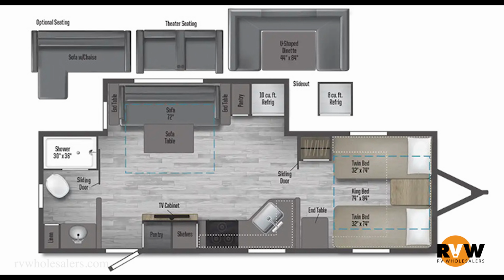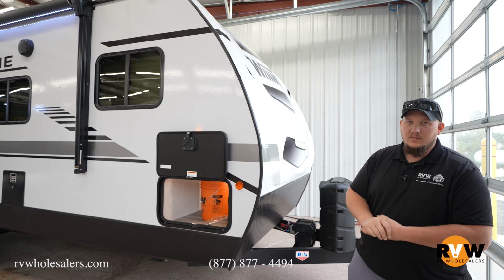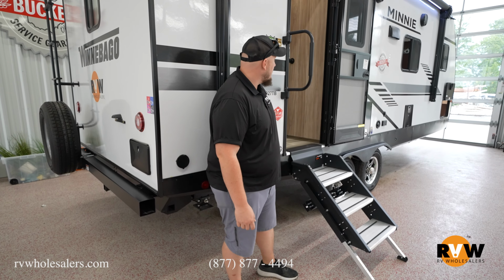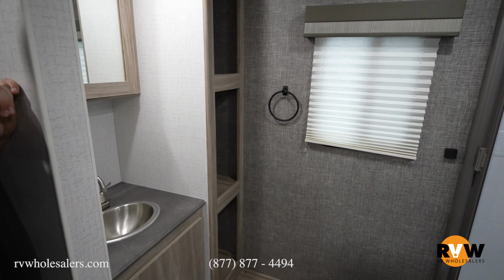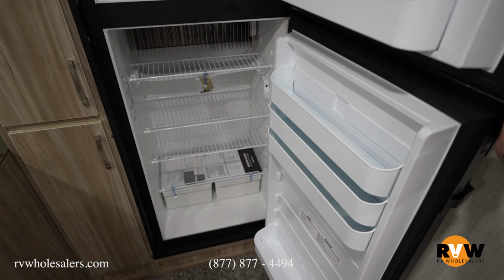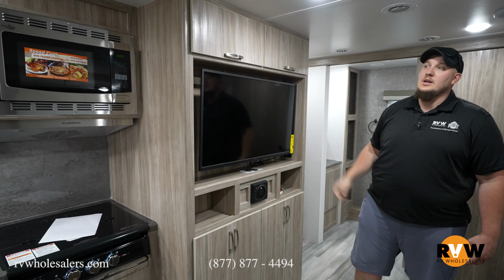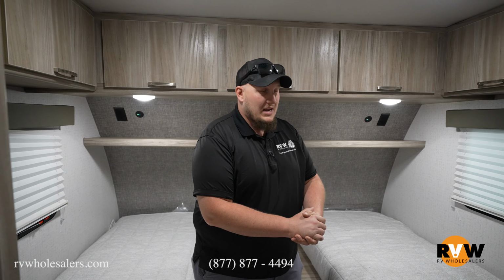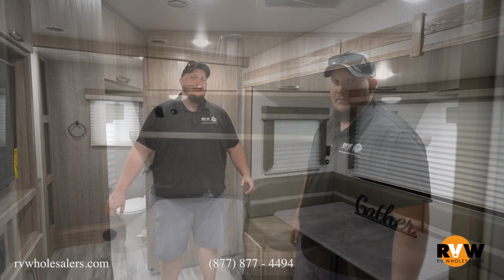2023 Winnebago Minnie 2327TB Travel Trailer Walk-Through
Check out this walk-through on the 2023 Winnebago Minnie 2327TB with Dalton Owen from our sales team.

This model features the following:
• Adventure Package: NXG Engineered Frame | Exterior Fiberglass Sidewalls with Azdel | One-Piece TPO Roof Membrane | Gel Coat Fiberglass Front Cap | 15K BTU Ducted Roof A/C | Microwave Convection | Recessed Three Burner Cooktop with Backlit Knobs & Glass Cover | 10.3 Cubic ft 12V Refrigerator | 6 Gallon Gas/Electric DSI Water Heater | Aluminum Wheel Assemblies | Heated & Enclosed Holding Tanks | Power Awning with LED Lighting | Roof Mount Solar Charger Prep | Power Tongue Jack | LED Exterior Lights | Exterior Ladder | Radiant Foil Insulation | 50 AMP Service with 2nd A/C Prep | 2" Accessory hitch receiver | 7 way plug holder | Dexter EZ Lube Axles
• Convenience Package: TPMS prep | Camp side spray port | AV System AM/FM/CD/DVD/USB/Bluetooth | USB Charge Ports | TV Antenna | LED TV | Exterior Speakers | Rearview Camera Prep | WiFi Prep | Wireless Cell Phone Charger | All in one control panel | 1.5" Fresh water drain
• Versatility Package: 200-Watt Solar Panel with Charge Control Monitor & side mount solar prep | 12V Holding Tank Pad Heaters with Interior Switch | Power Stabilizing Jacks
• 8 CuFt Gas/Electric Refrigerator
• U-Shape Dinette
• 30 lb. LP Tank Option Upgrade
• Goodyear Tires (LT235/75R15)
• 12V Deep Cycle Battery
• Slideout Awning

2023 Winnebago Minnie 2327TB Approximate Specs (May Be Inaccurate Depending on Options)
• Axle Weight - 4,400 lbs
• Awning Size - 16 ft

00:00 - Winnebago Minnie 2327TB Specs
00:43 - Exterior
01:54 - Rear Bathroom
02:22 - Living Area
03:35 - Kitchen
04:04 - Bedroom